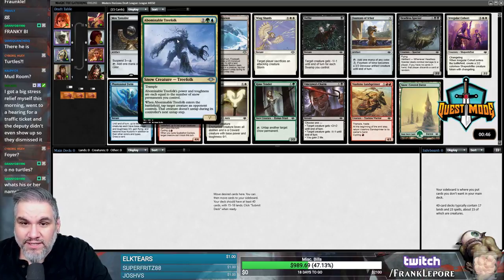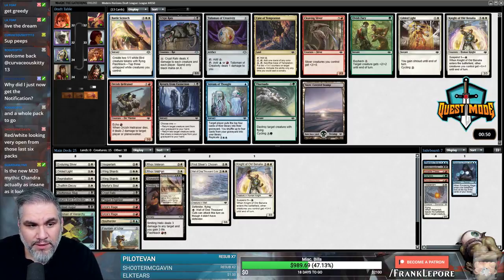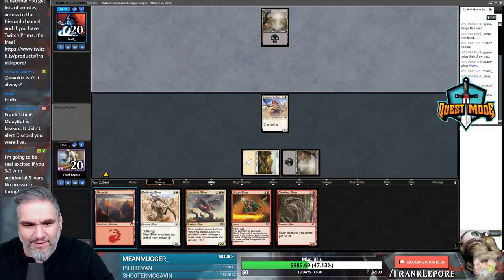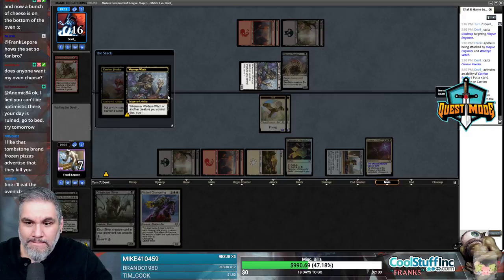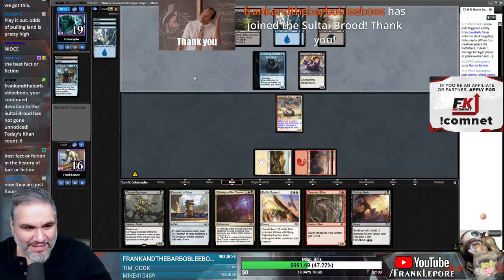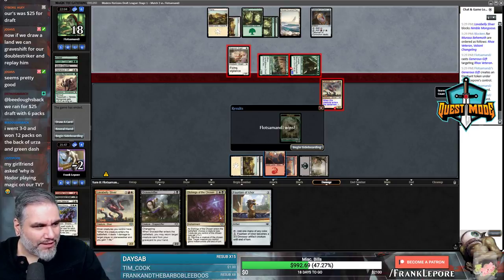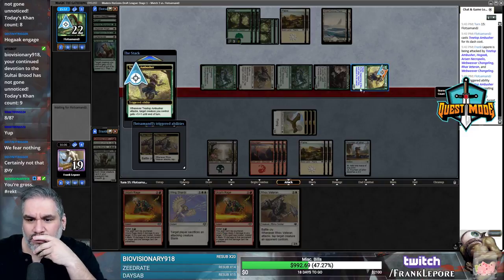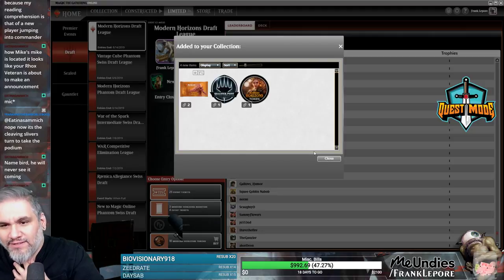(Magic Online) Modern Horizons Draft #4 - 6/12/19